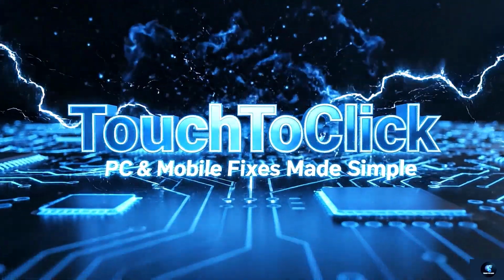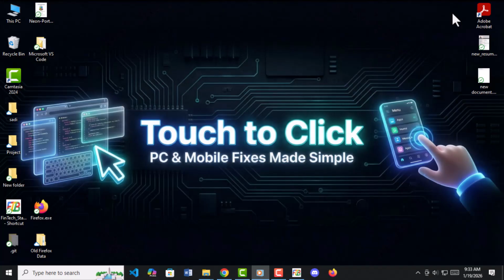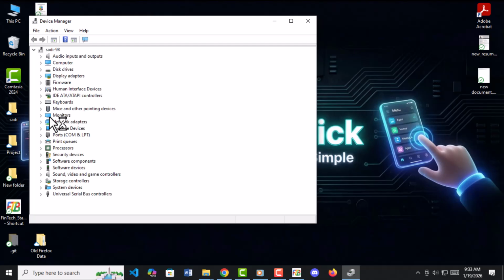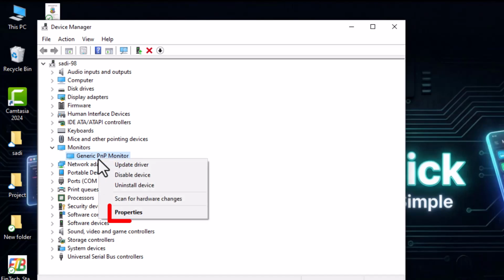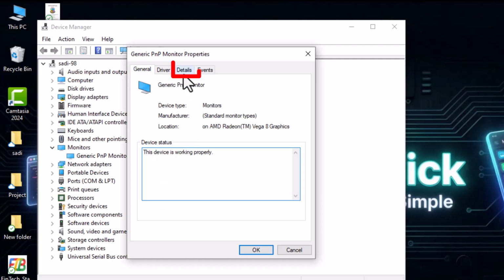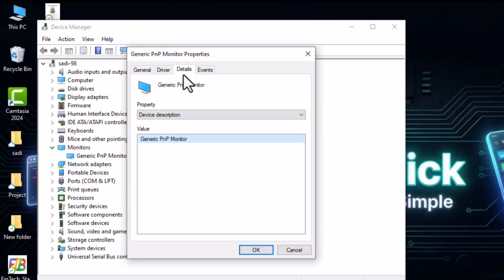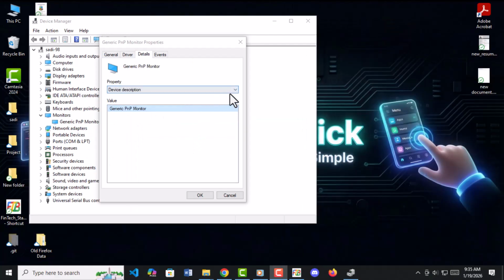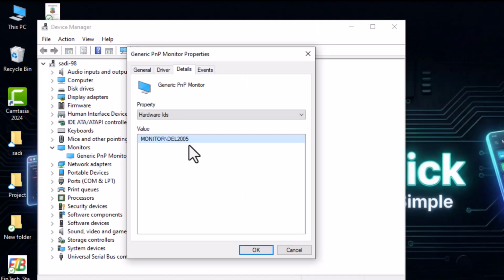How to Check the Monitor Model in Windows 10 | Easy Guide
📝 This video provides a clear, step-by-step tutorial on how to check the monitor model in Windows 10. We guide you through using the built-in Device Manager to easily identify the exact display connected to your computer. You'll learn how to find the detailed properties and hardware IDs that reveal your monitor's model number and manufacturer. Knowing your monitor model is essential for finding specifications, drivers, or manuals online. Follow our simple instructions to quickly locate this important information on your Windows 10 PC.

⏱️ -- TIMESTAMPS --
0:03 - Introduction to checking monitor model
0:14 - Step 1: Open Device Manager
0:24 - Step 2: Expand the Monitors section
0:32 - Step 3: Open Monitor Properties
0:42 - Step 4: Click the Details tab
0:49 - Step 5: Select Hardware IDs or Device Description
1:01 - Step 6: Note down the model number